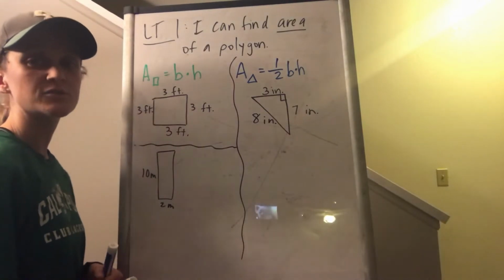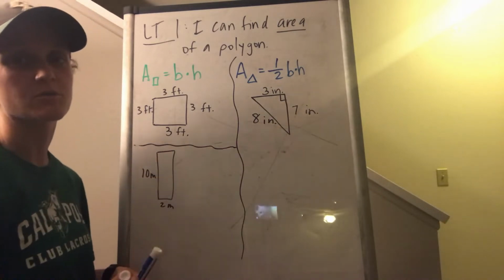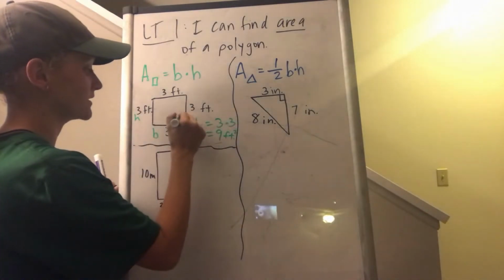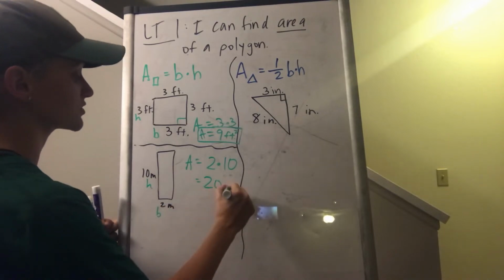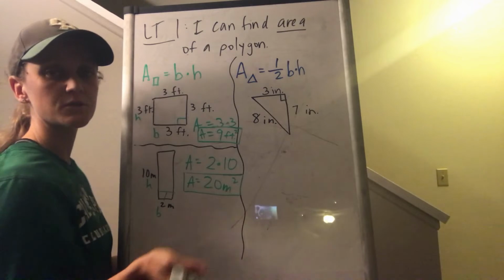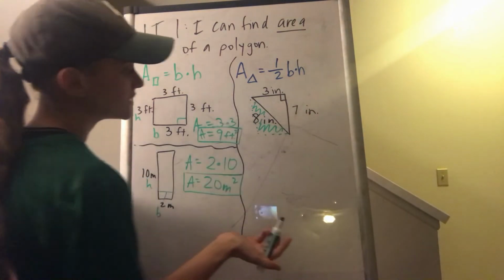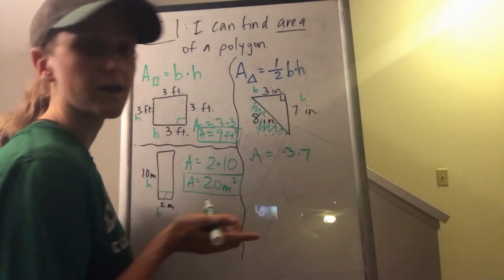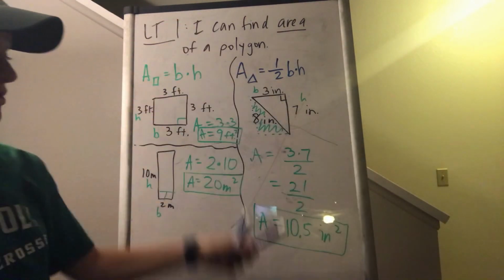Finding the area of a rectangle or a triangle